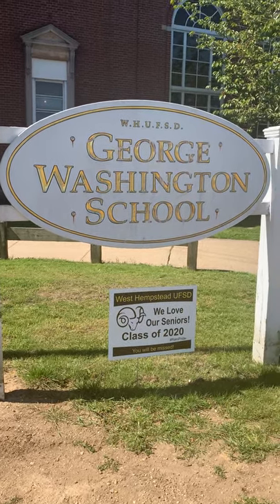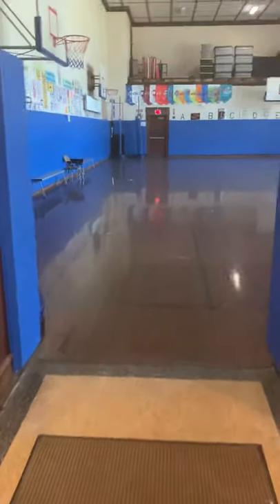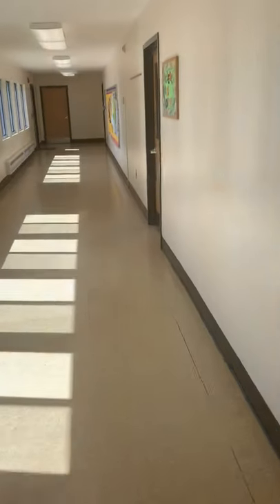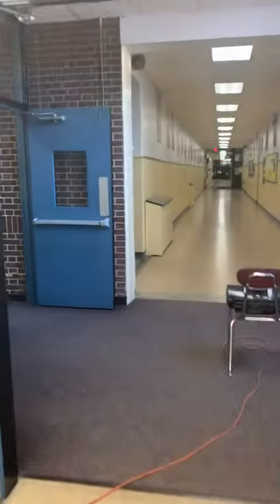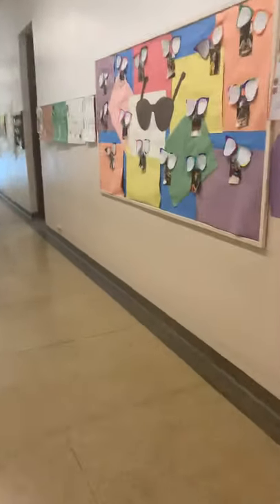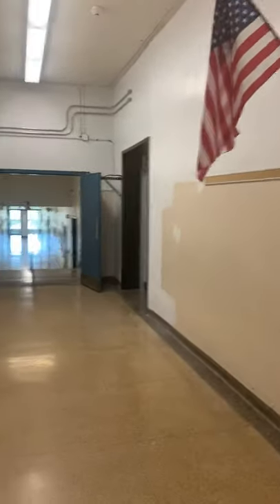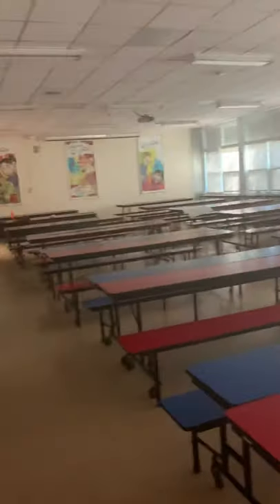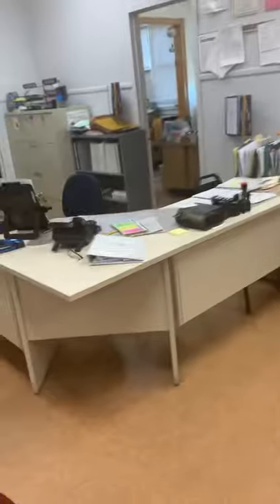George Washington Virtual Tour